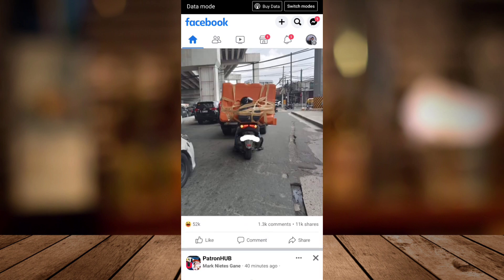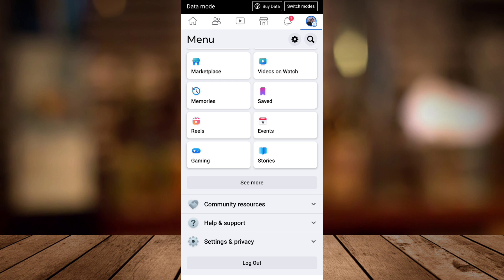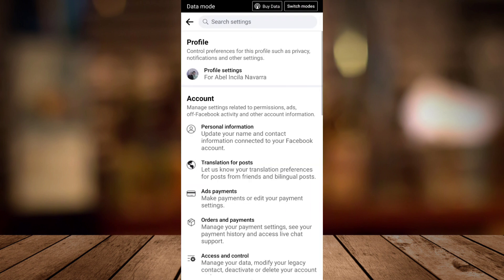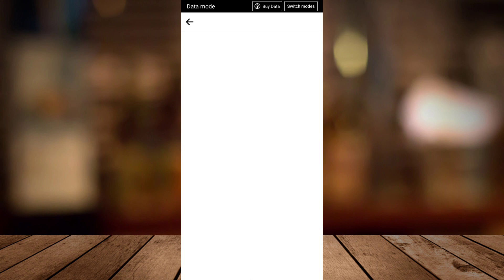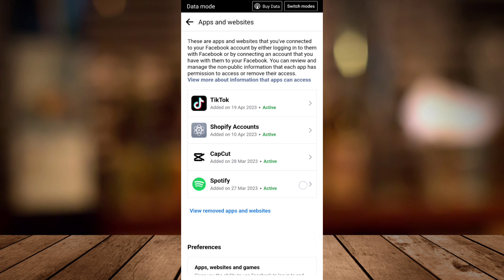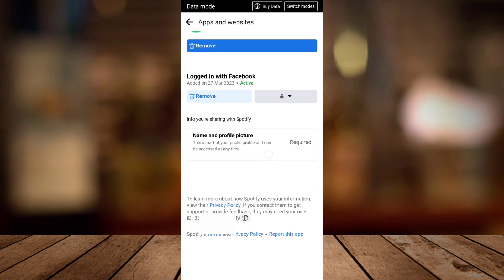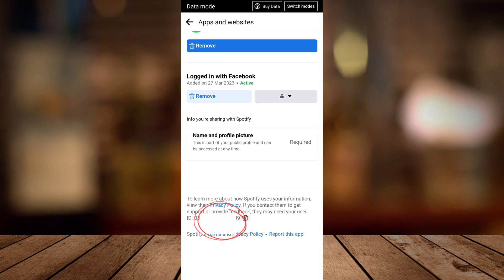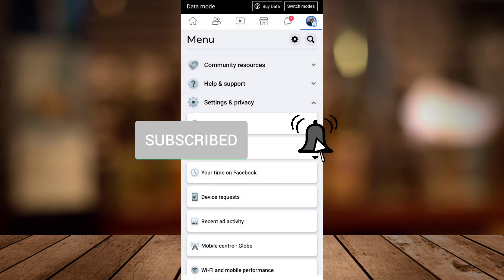How To Find FaceBook Username & User ID! (Easy)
In this video I'll show you How To Find FaceBook Username & User ID! . The method is very simple and clearly described in the video. Follow all of the steps & you will know how to find your facebook username and user id.